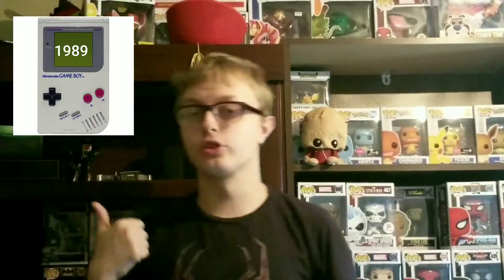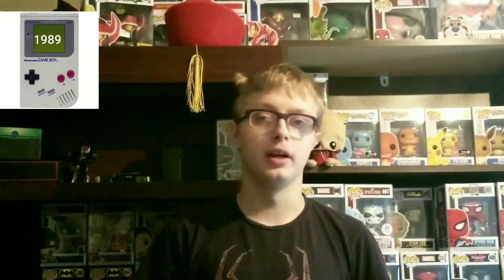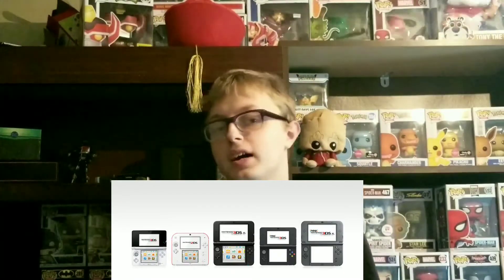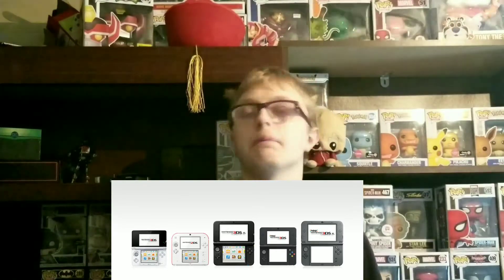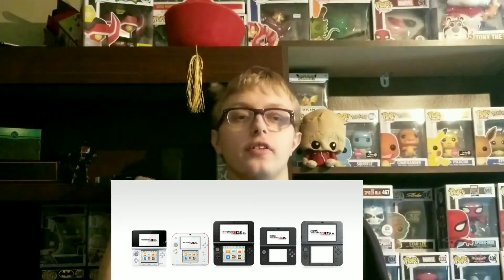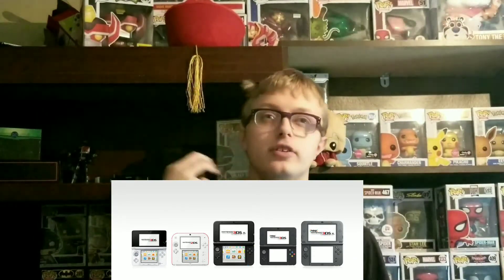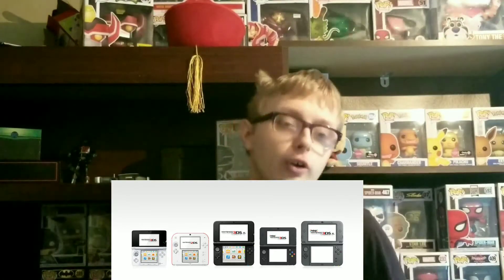The Gameboy To The Switch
In today's video, I talk about how I think the success of the gameboy line led to the Nintendo switch.

My intro was made by Mario Sonic Mega Man Guy